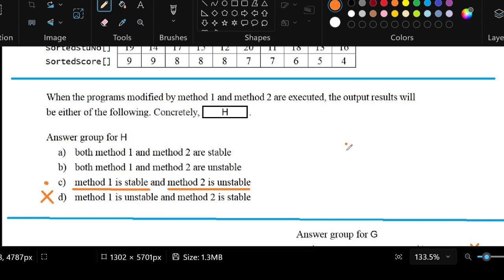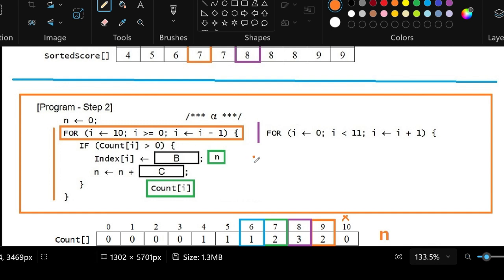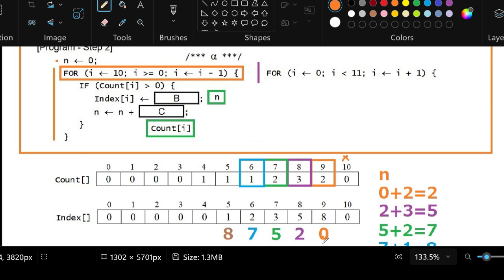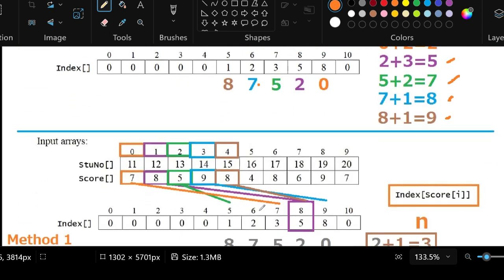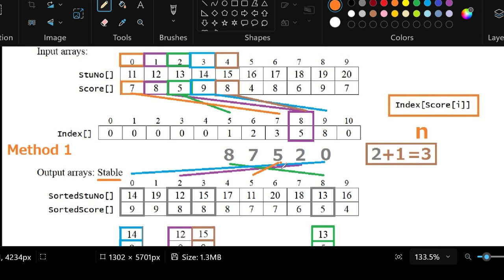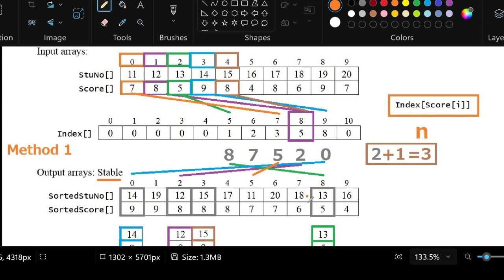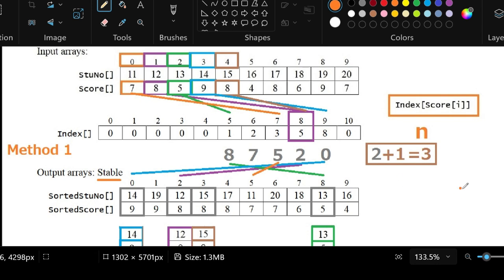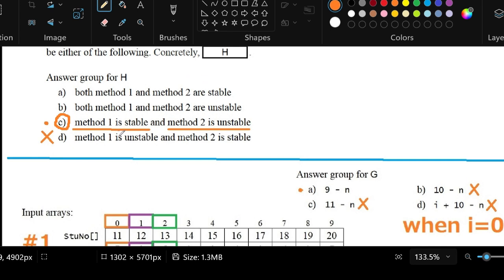PhilNITS Oct 2022A FEQ6-SQ-H: Stable and Unstable Methods? | Answer with Explanation